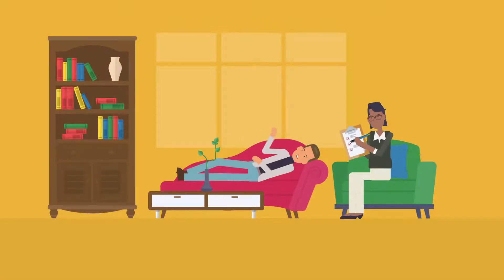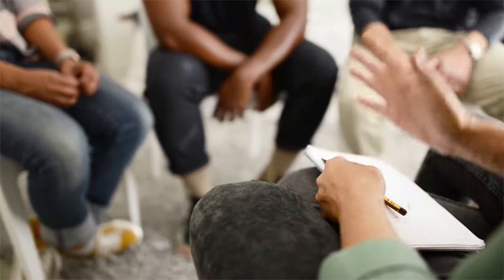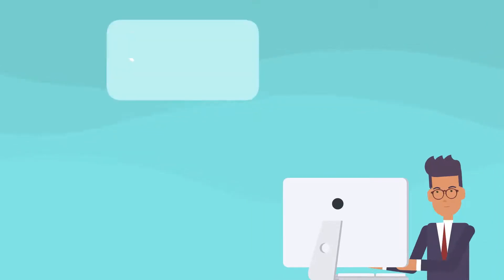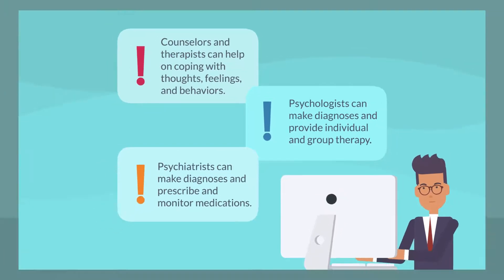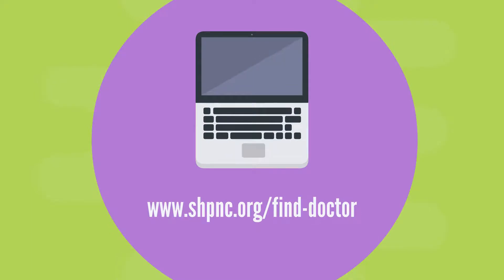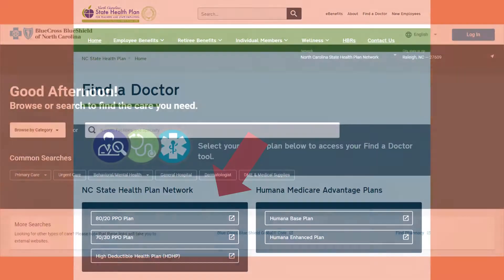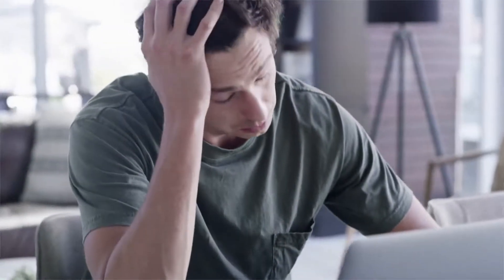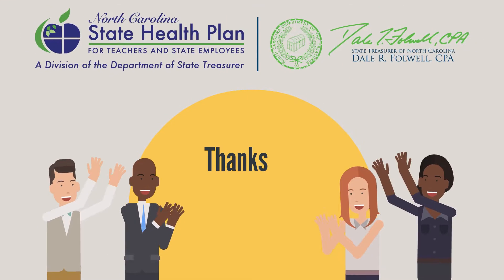Behavioral Health Resources - North Carolina State Health Plan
Find out how the State Health Plan can assist you with your behavioral health needs!